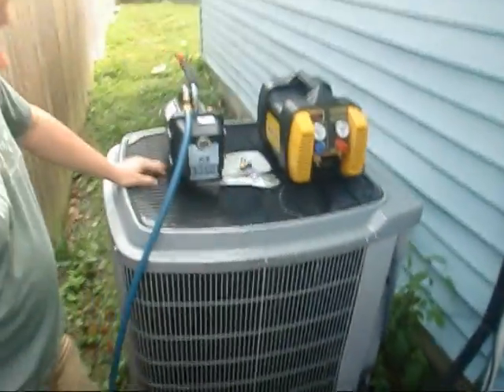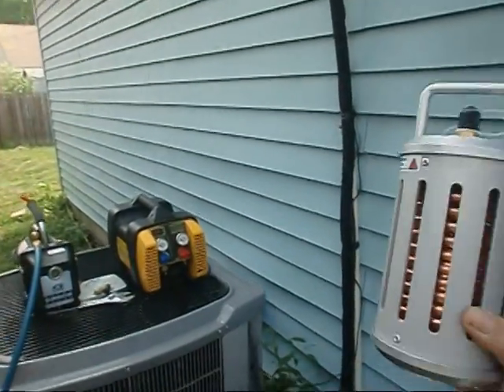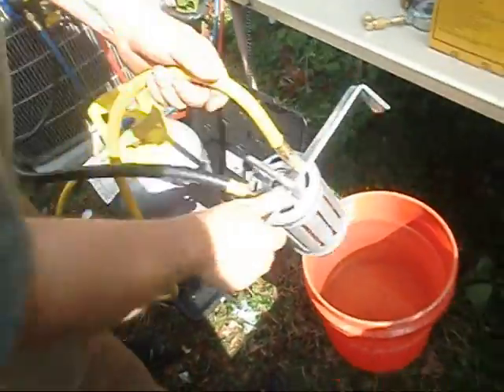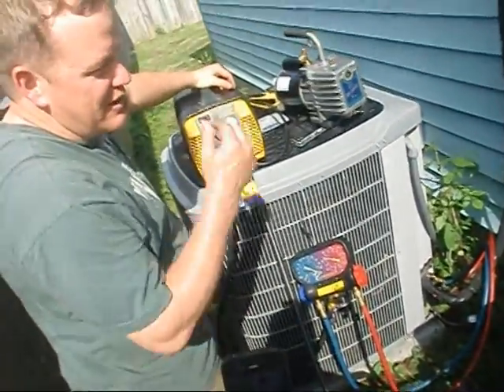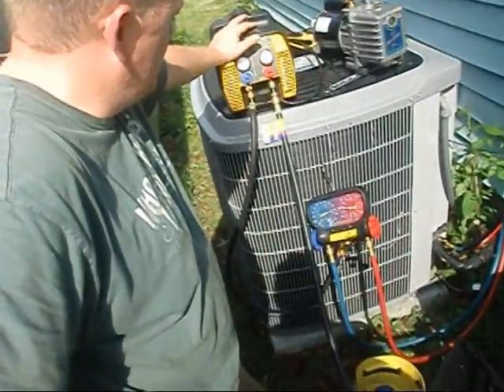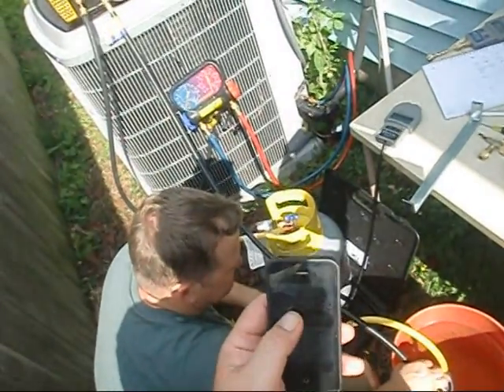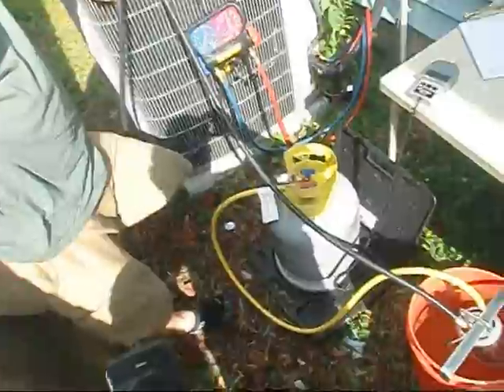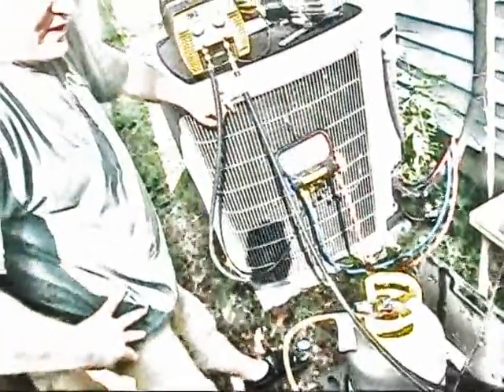Hvac Service - Speed up recovery with this tool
In this video we will show the CPS MT-60 Moleculer Transformator in action. It is supposed to cut the recovery process in half by keeping the refrigerant in a liquid state